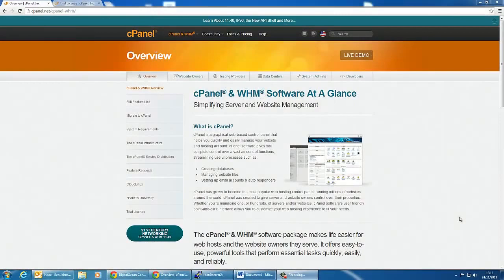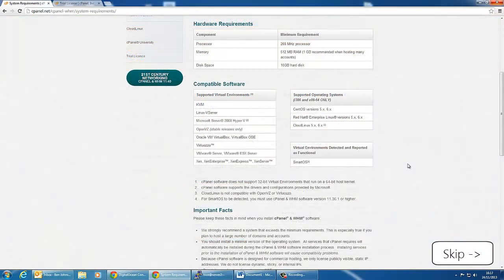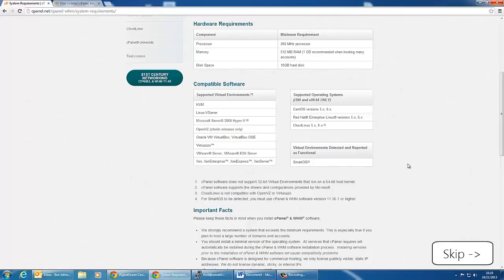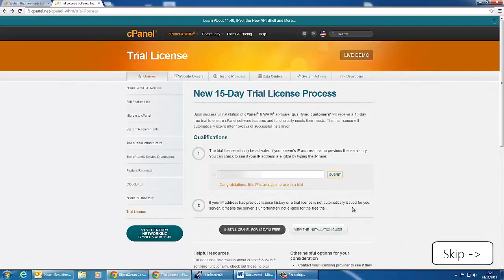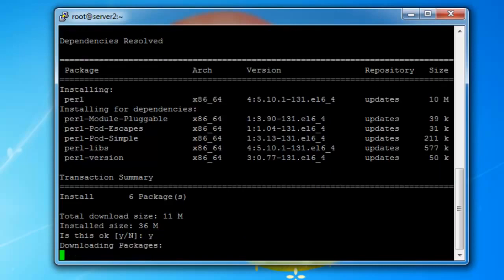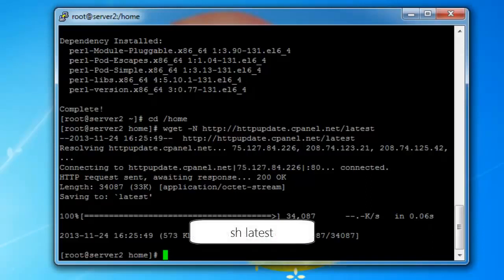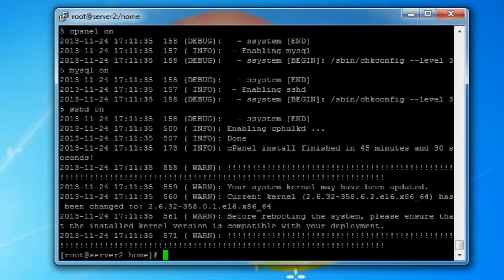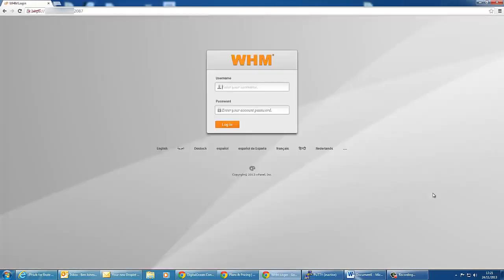cPanel Install on Linux